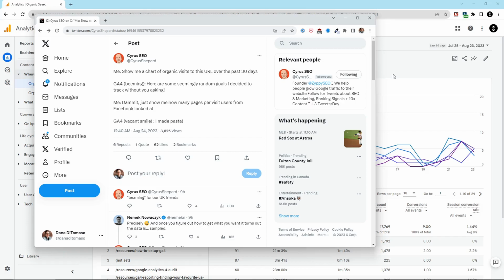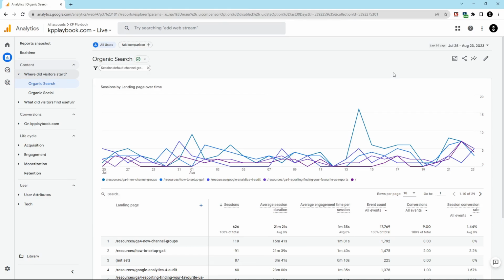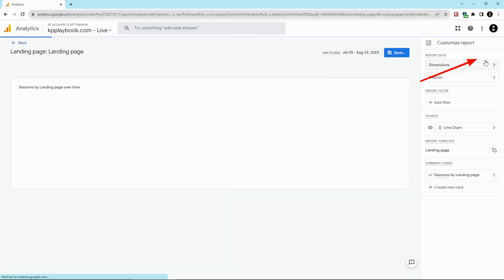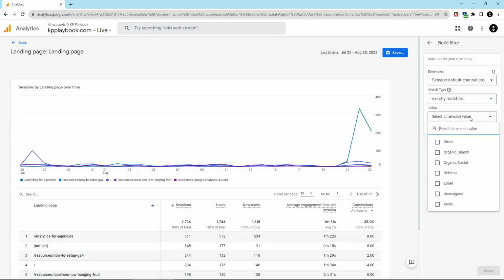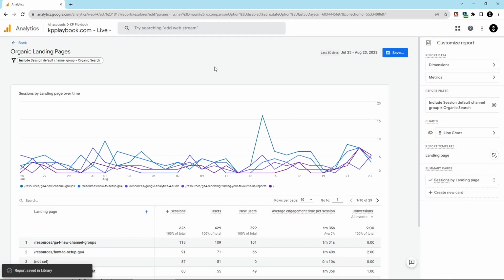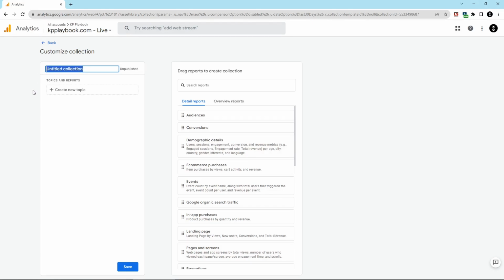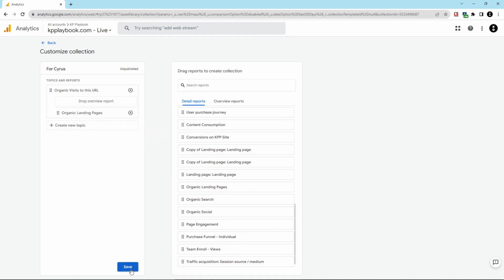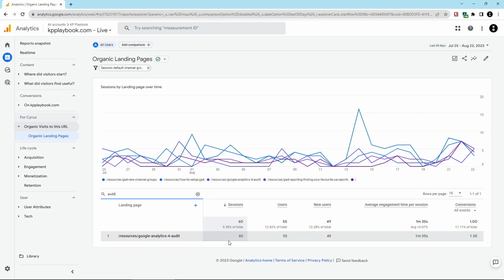How to Create a Report with Chart Showing Organic Visits to a URL in the Past 30 Days on GA4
Having trouble navigating the reporting section in GA4?

"[How can I view] a chart of organic visits to this URL over the past 30 days [in GA4]?"

Dana walks through the steps to create a custom report to view organic visits and add it to your Library collection for easy access.

If you want to learn more about using GA4 and advance your analytics and reporting skills, check out Analytics for Agencies.

Analytics for Agencies will give you the training you need to:

💡 Feel confident about using GA4, GTM, and Looker Studio
💡 Create reliable analytics plans and meaningful client reports
💡 Plan, set up, analyze & optimize data-driven marketing strategies for your clients